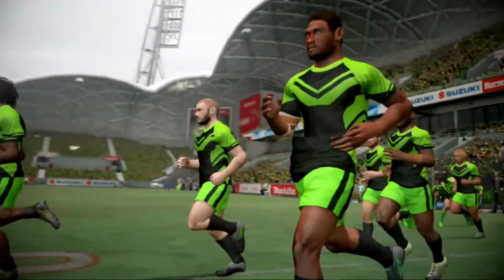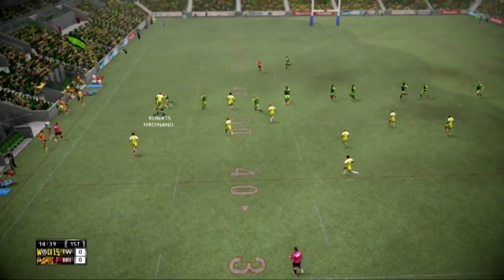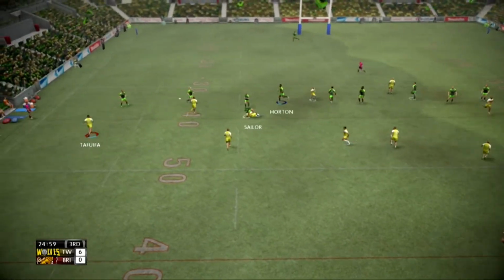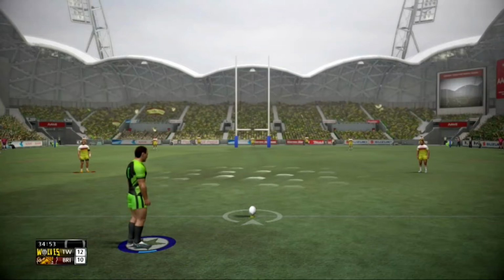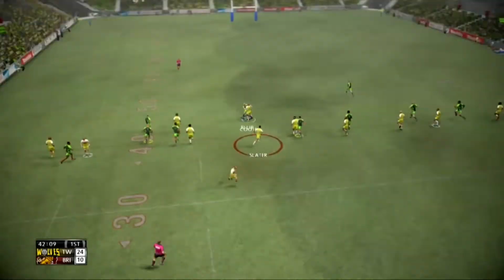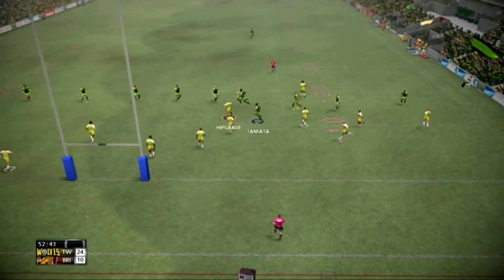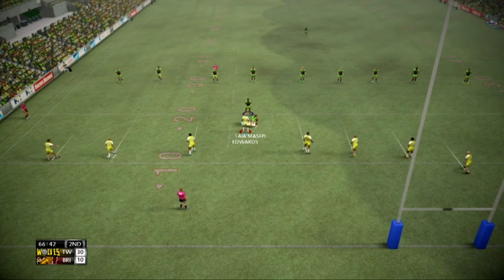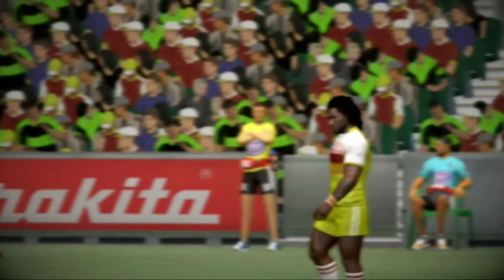Round 1 - 2022 | Wolves v Giants | Powerade Cup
The 5th and Final match of Round 1. Tasmania Wolves v Brisbane Giants at AAMI Park. The Wolves just missed out on another Premiership last year losing to the Bombers in the Grand-Final, they have also lost alot of experience to retirement and have all new young players. The Giants just made it into the Finals last year and where beaten in the first week by the Lightning.

Team Line-Up's:

Tasmania Wolves
1. Light Speed
2. Franz Ferdinand (DB)
3. Powderfinger (DB)
4. Rotua Tamata
6. Connor Dekar (DB)
7. Pub Squash (DB)
8. Marcus Horton (DB)
9. Blur (DB)
10. Deio Tamata
11. Rhys Cutler (DB)
12. Ward Kopiri (DB)
13. Paul Le'Mans
Bench
14. Lucky (DB)
15. Chowda (DB)
16. Plutonium (DB)
17. Will Marshall
Coach: Jackie Chan

Brisbane Giants
2. Jarome Kahu
3. Ryan Hunt
4. Xavier Staggs (DB*)
5. John Tafuifa
6. Jordan Sternack
7. Dan Vevo
8. Jared Roberts
9. Cameron Slater
10. Matt Hipgrave
11. Lote Sailor (CDB)
12. Petero Tallis (CDB)
13. Gavin Coote
Bench
14. Peter Edwards
15. Junior Taia'Masepi
16. Joel Thaiday
17. Leilani Gavet
Coach: Johnathan Ted